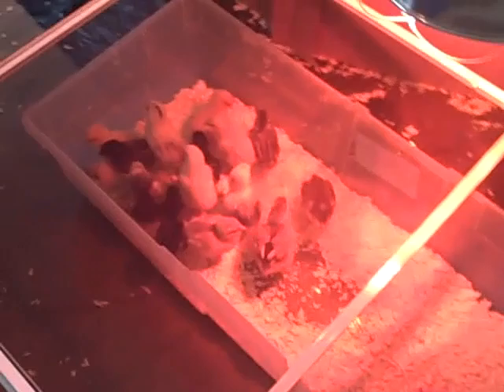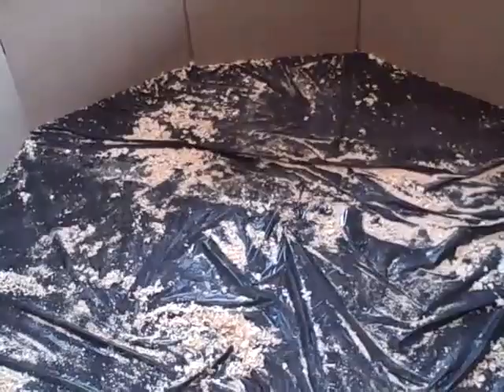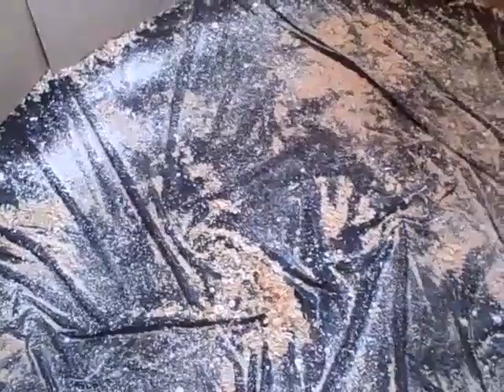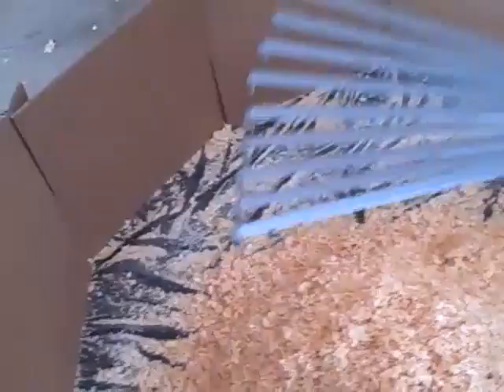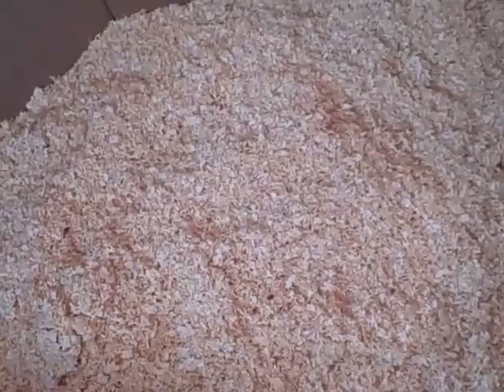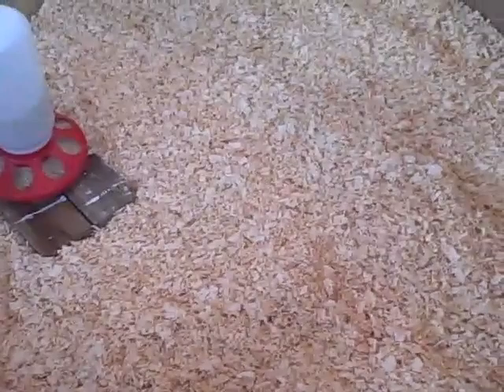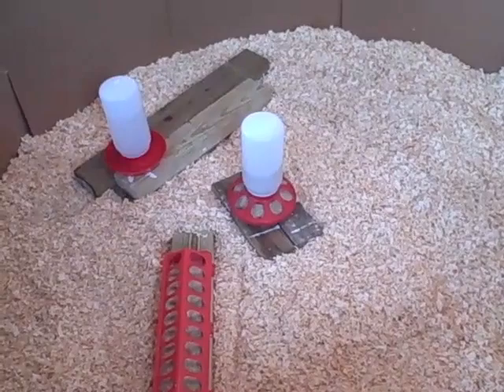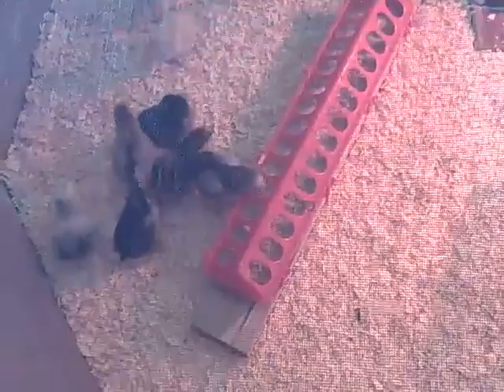Day 8 - Changing the Brooder Bedding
for the continuing saga of raising baby chickens in NH